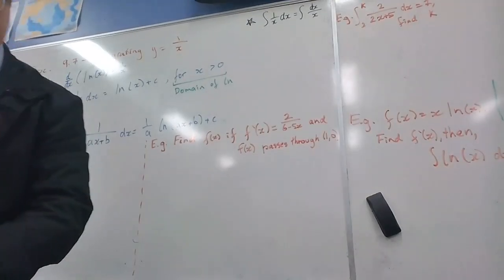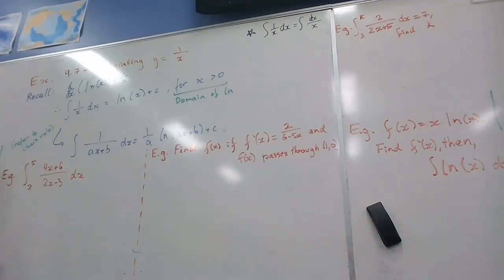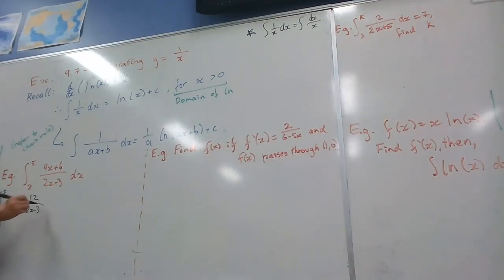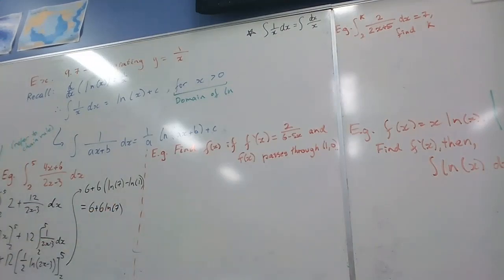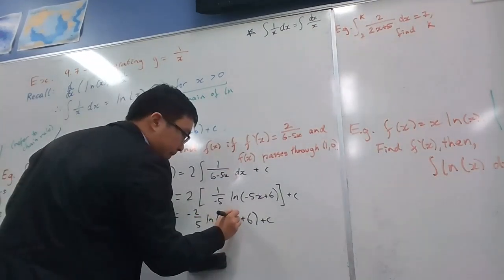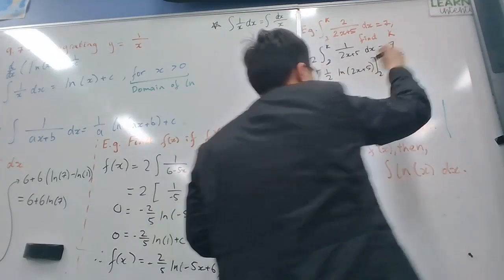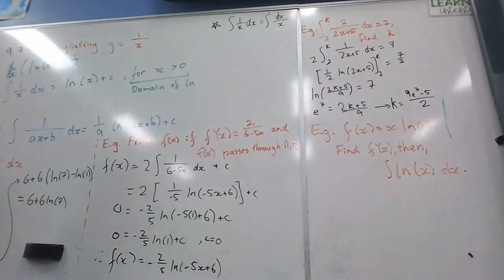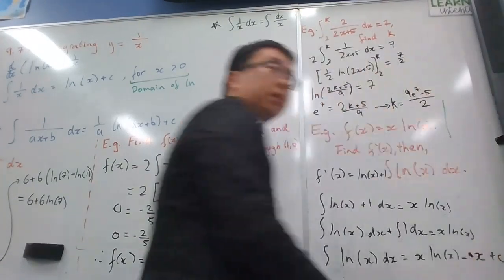Ex 9 7 Integration y=1 x